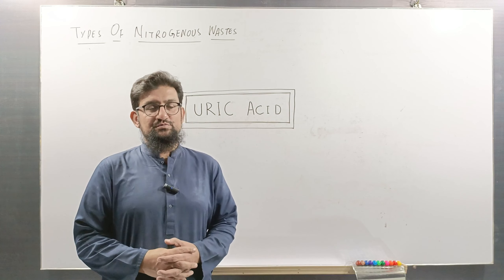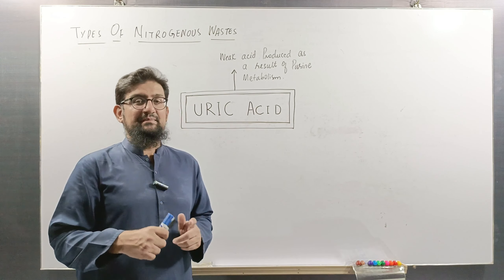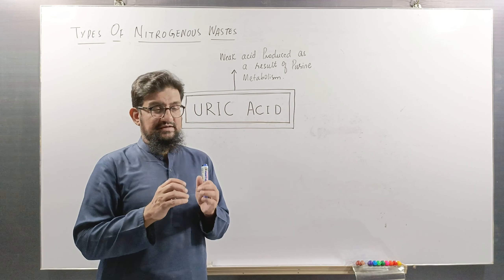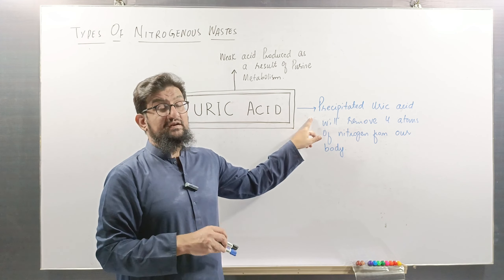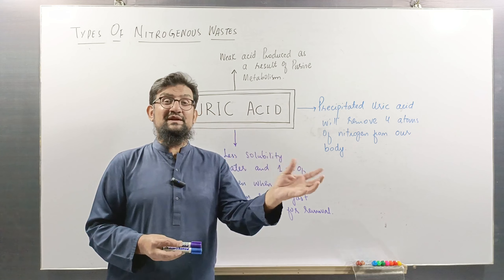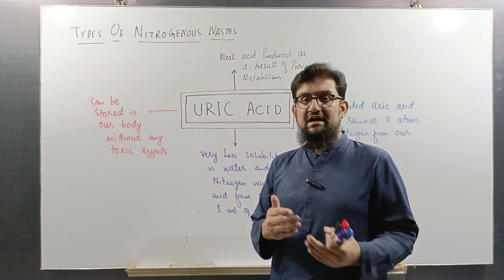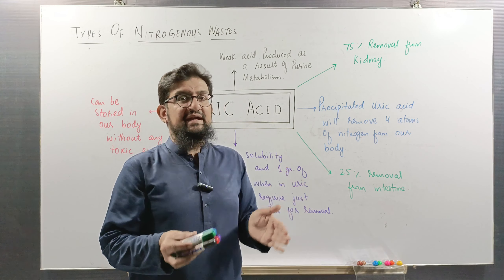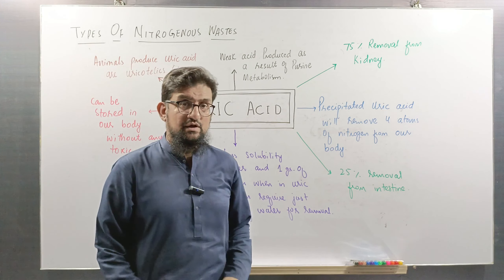Biological Properties of Uric Acid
Uric acid is like the leftovers from your body's metabolic kitchen. When cells break down certain substances called purines, uric acid is produced as a byproduct. Normally, it dissolves in the blood, passes through the kidneys, and gets excreted in urine. However, if there's an excess of uric acid or the body can't eliminate it effectively, it can accumulate and form crystals. These crystals often gather in joints, causing conditions like gout—a painful reminder that sometimes our body's waste management system can get a bit clogged.